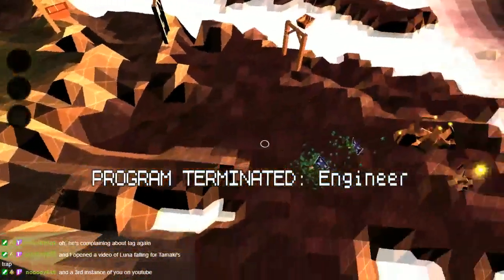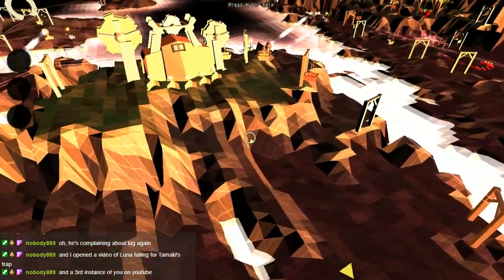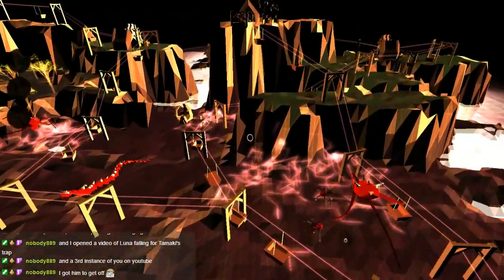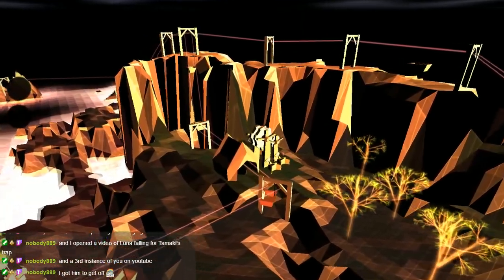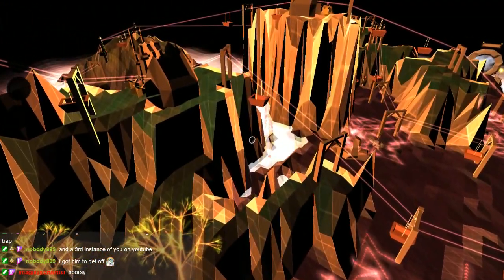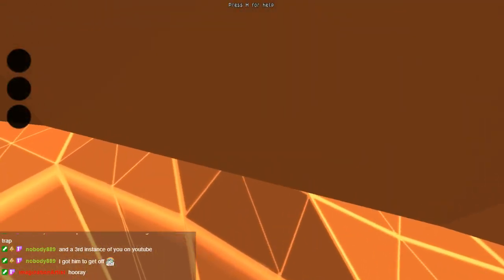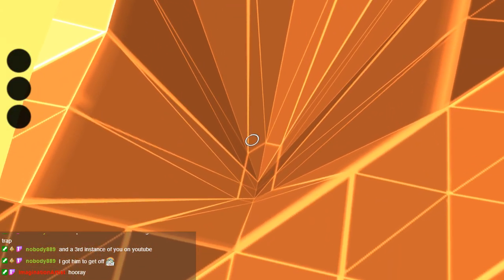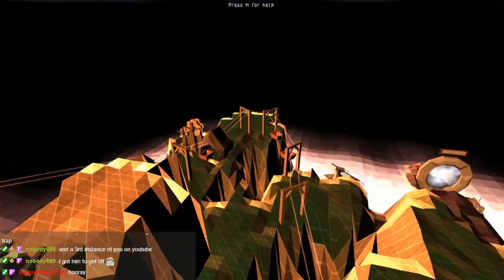Darwinia - Mining Darwinia's Holes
This is getting sexy!